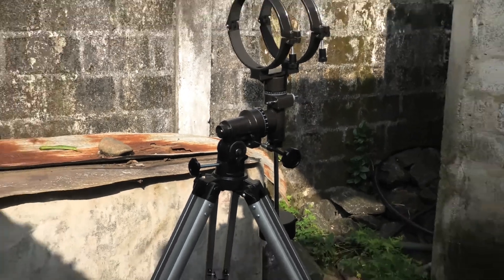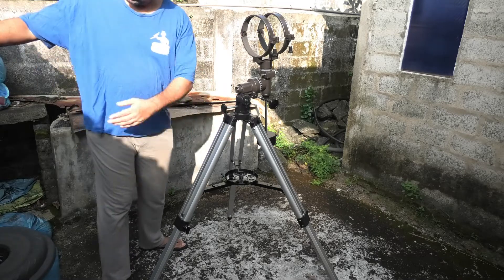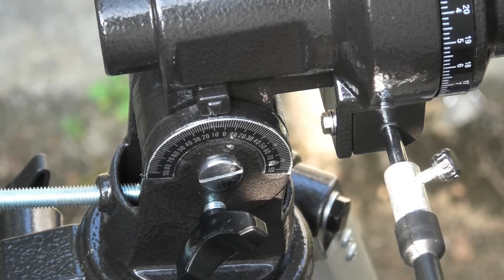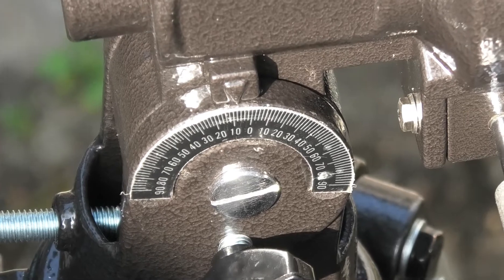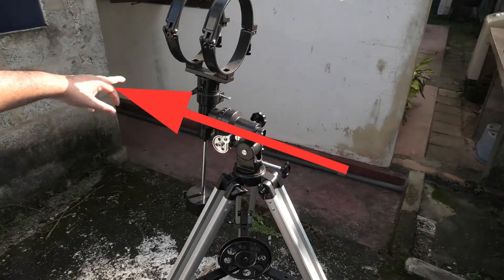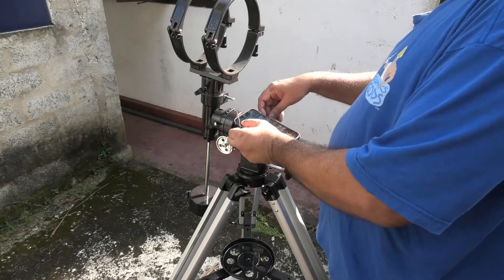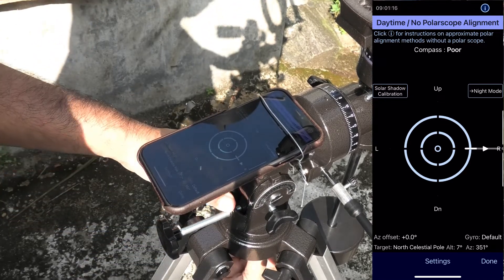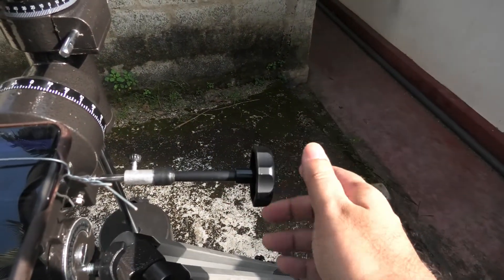How to Polar Align your Telescope without Polaris- Step-by-Step Guide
Find out how to easily polar align your equatorial mount when the North Star is not visible.